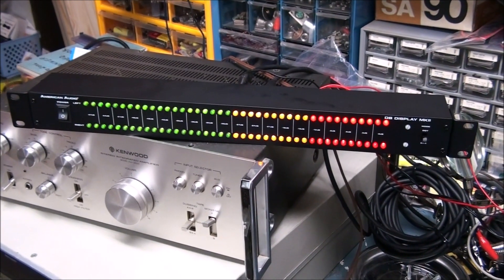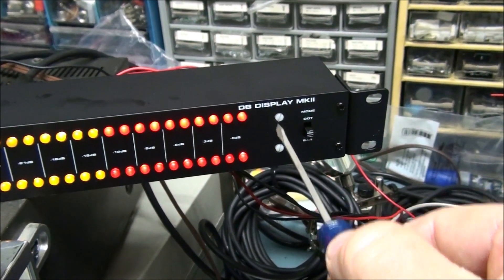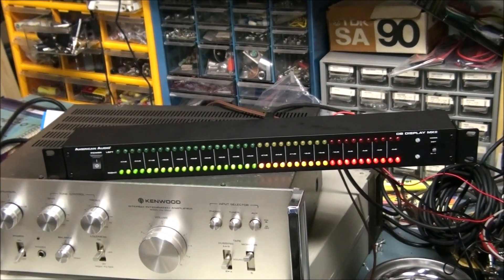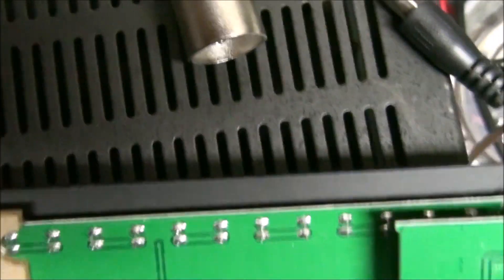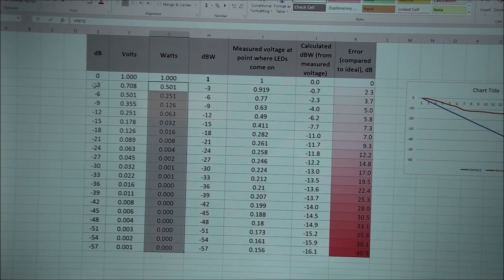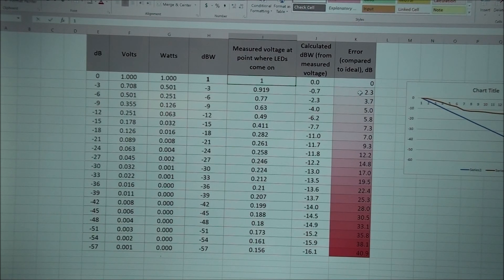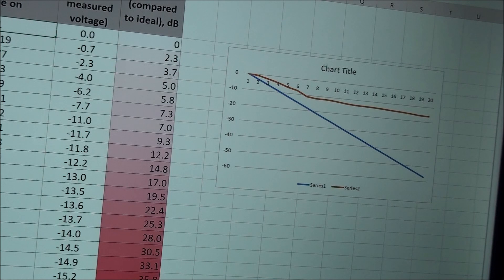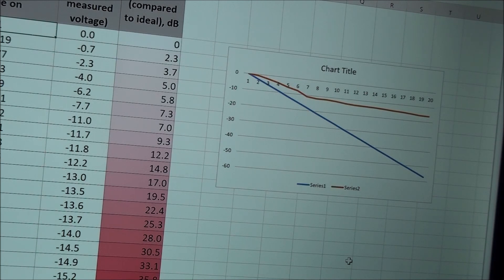Technical Review: American Audio MKII DB Sound Volume LED Display Monitor Device for Amp Rack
A technical review of the performance and accuracy of the "American Audio MKII DB Sound Volume LED Display Monitor Device for Amp Rack", available on Amazon for ~ $80.00.  Bottom line: cool as a light show, decent build quality, but HIGHLY inaccurate display of the actual electrical signal at the inputs of the unit.  If you are looking to monitor the true output level of your audio device, this is NOT for you.  Also has poor frequency response below around 40 Hz, so beware if you plan to use this to monitor a subwoofer amp output.